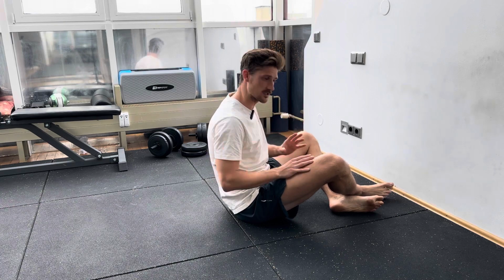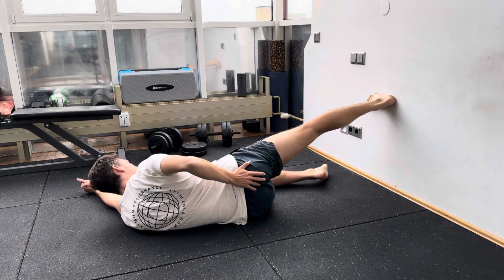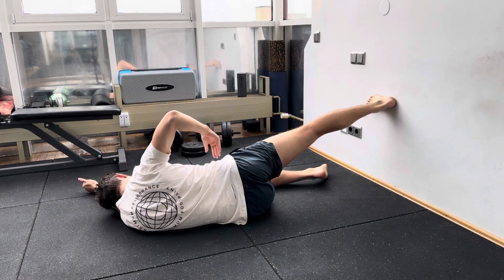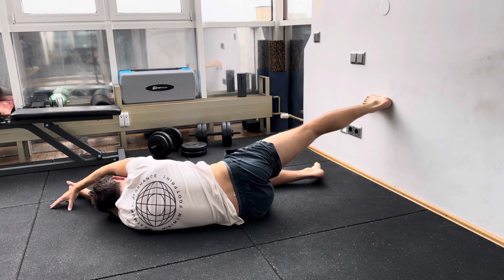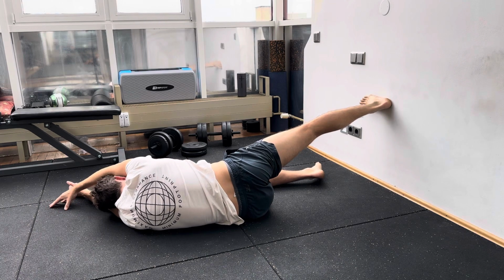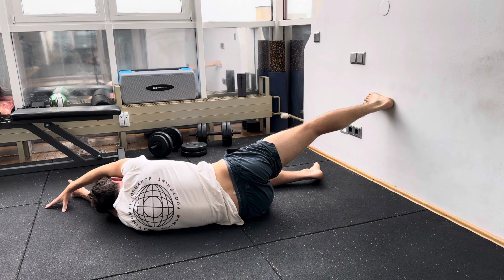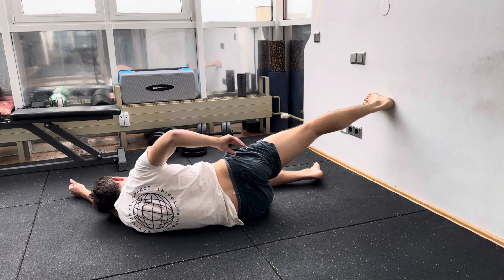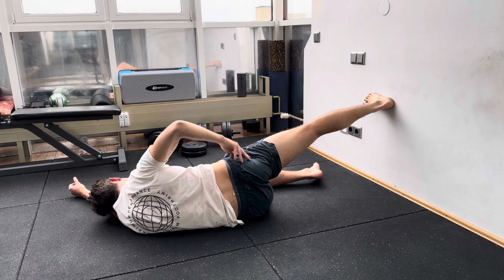Wall Side Lying Abduction Push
Are you ready to go from Pain To Performance? Then you’d be silly not to do my Runner’s Pain To Performance Blueprint.

4 months & 5 phases of elite training, based on the exact system that I use to help my 1:1 clients to go from Pain To Performance.